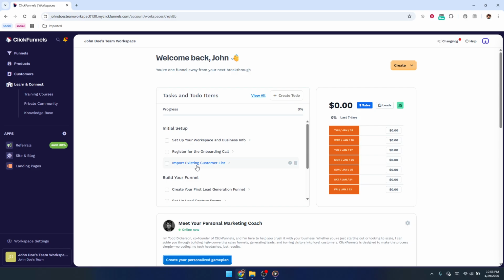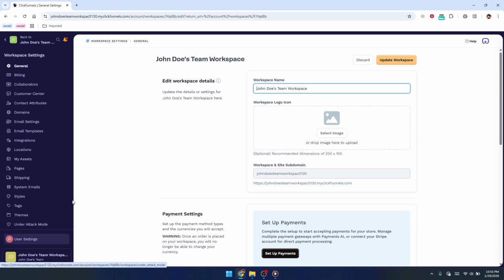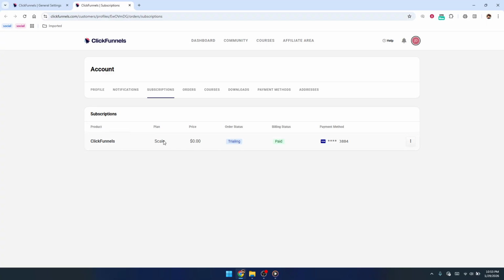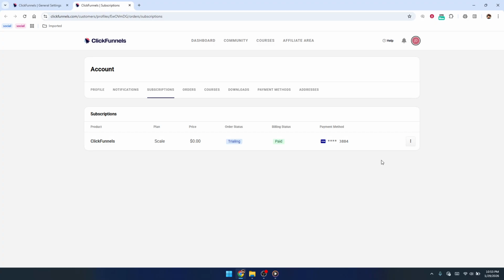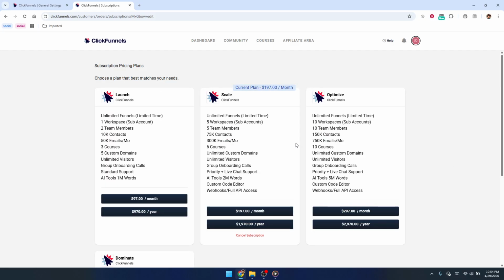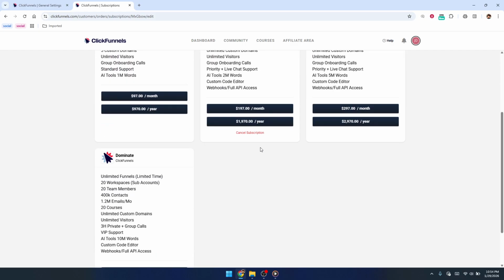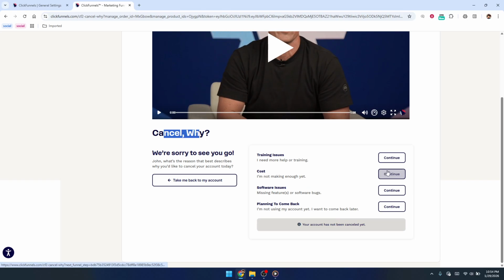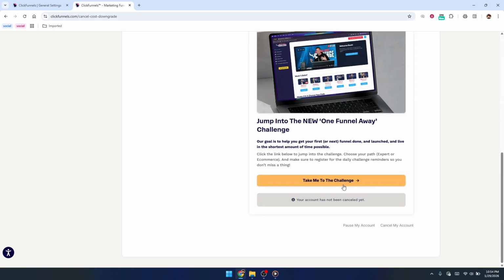How To Cancel Clickfunnels Account [2026 Guide]